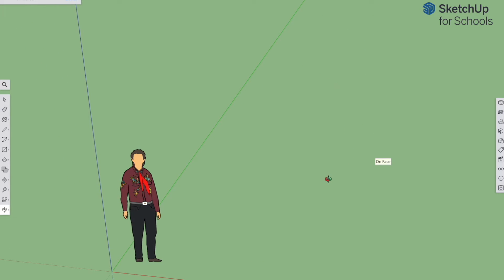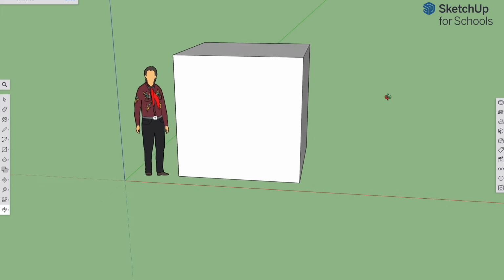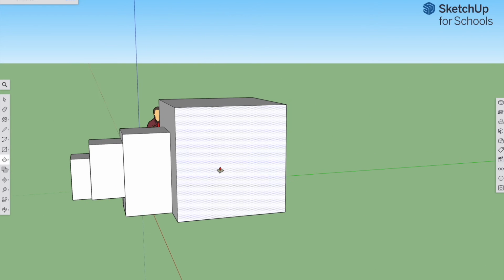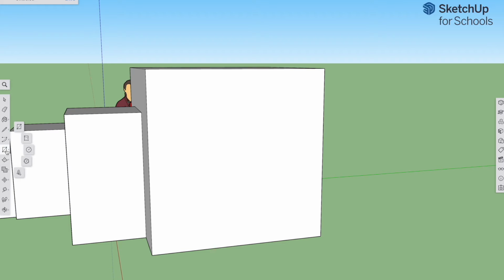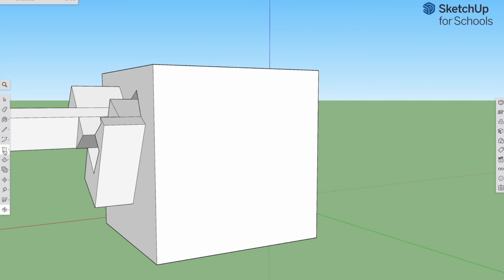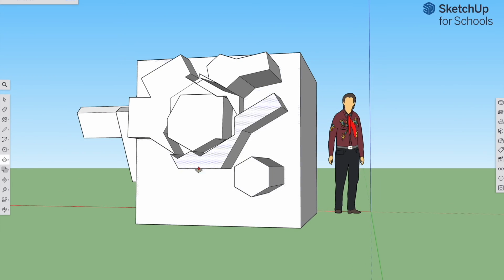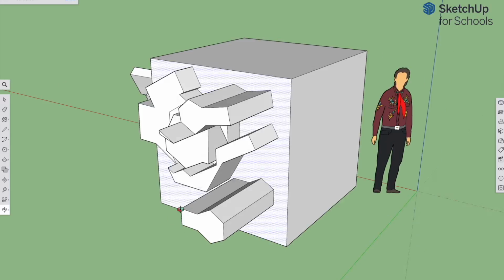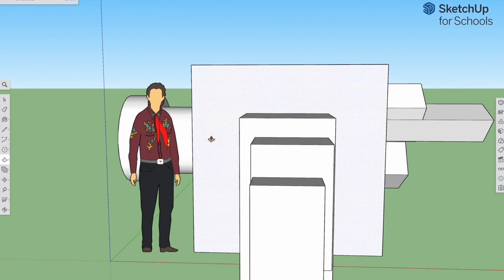SketchUP Basics Part 2 (Push and Pull)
How to make 2D flat objects 3D